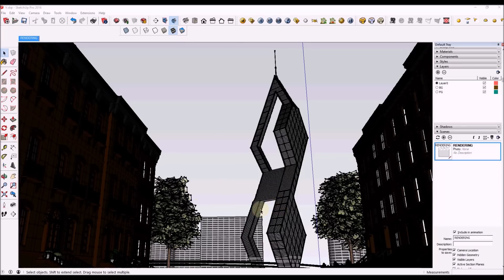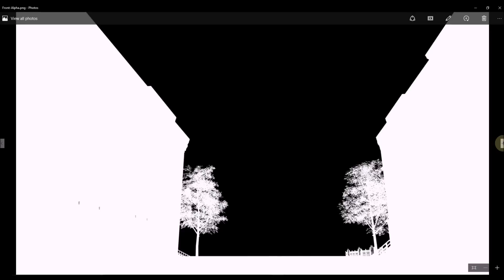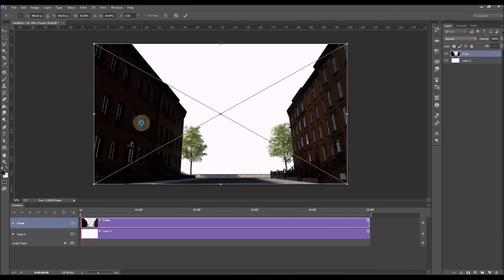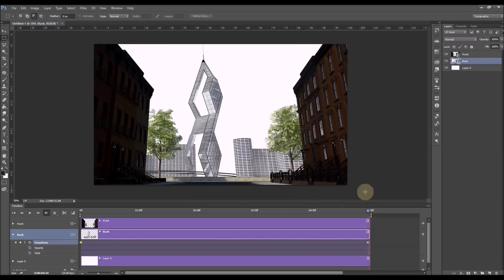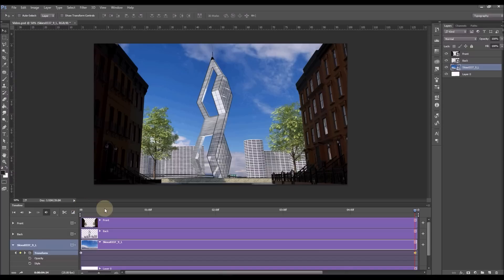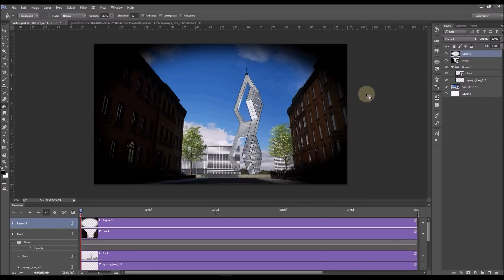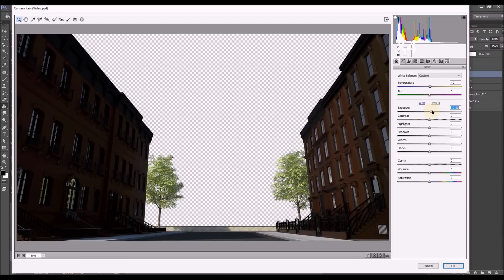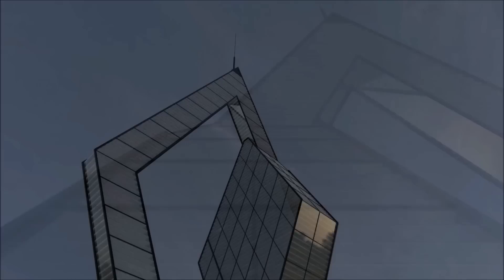Camera Animation Tutorial ^V ray ^SketchUp ^Photoshop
Coverage how to make a Camera Animation with SketchUp and V-ray in Photoshop .